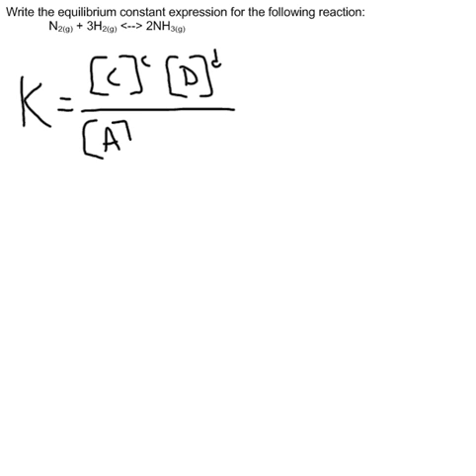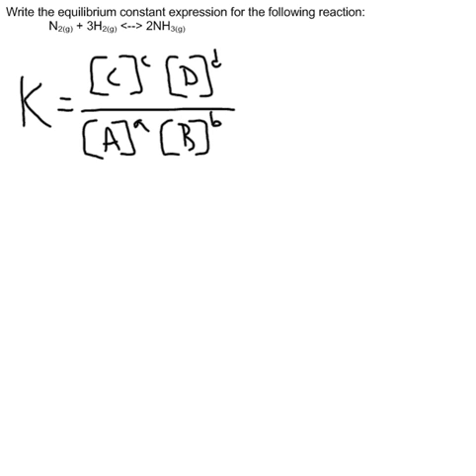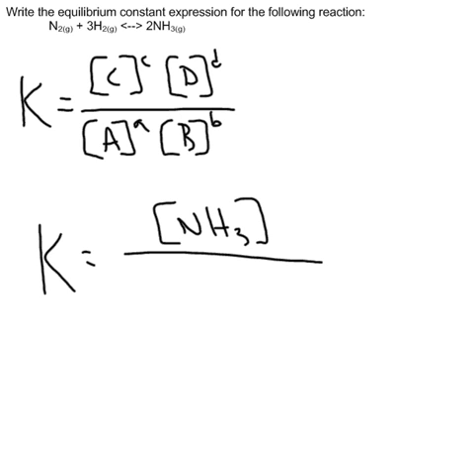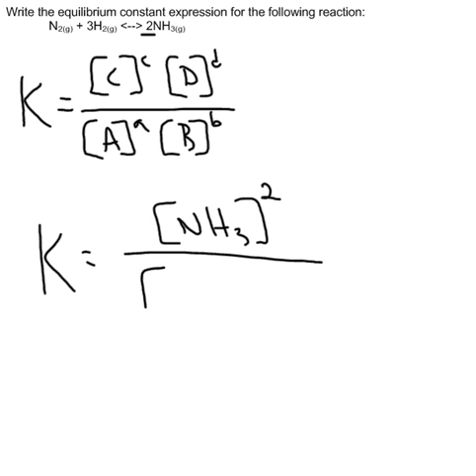Setting Up the K Expression